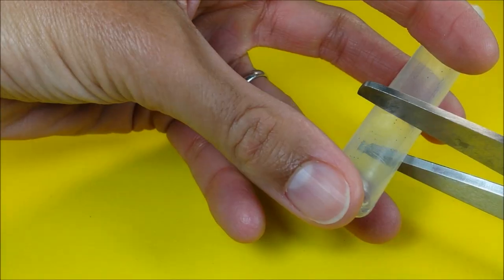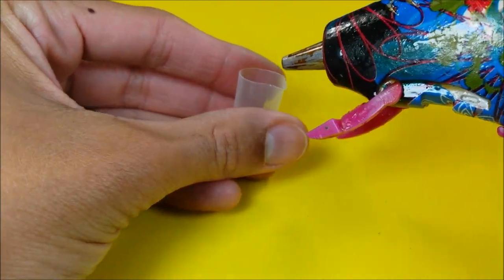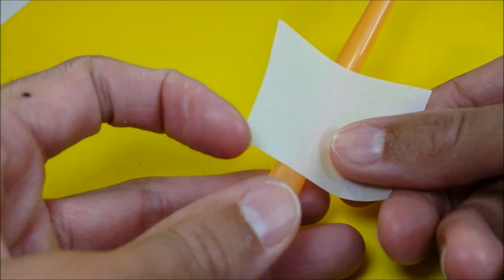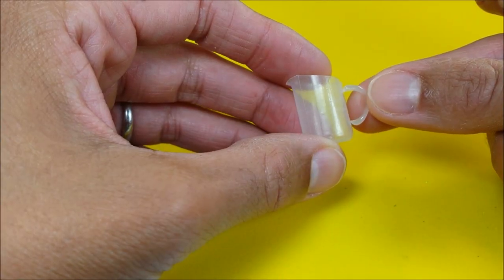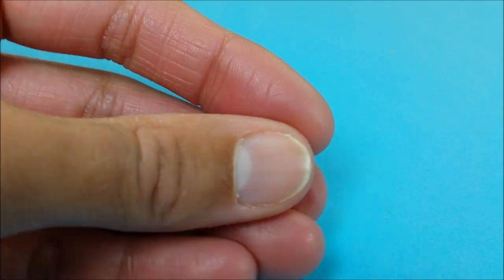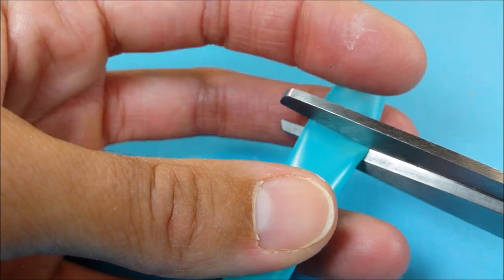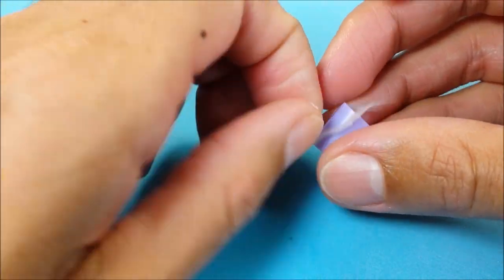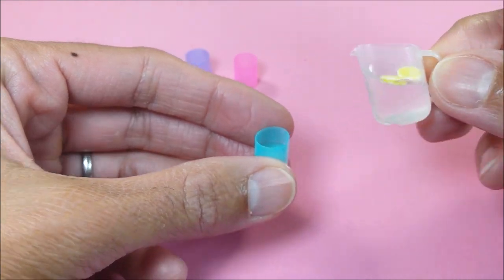DIY Miniature Realistic Glasses (Cups) & Pitcher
Hey guys!  Today, I'm making DIY miniature glasses and a pitcher.

Music: Sophomore Makeout, Eyes on You, & A Long Cold Sting (Youtube Music)